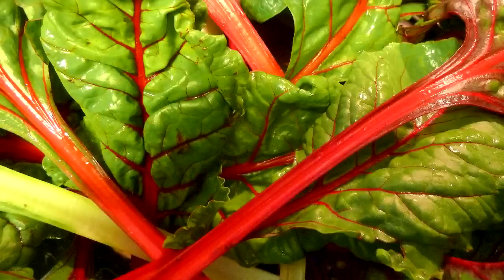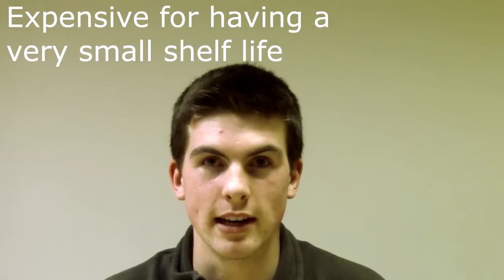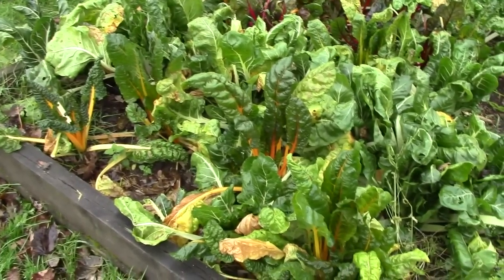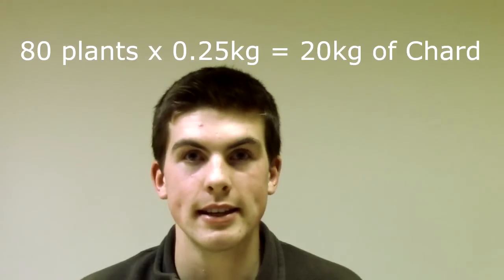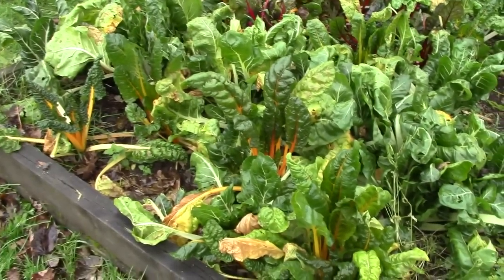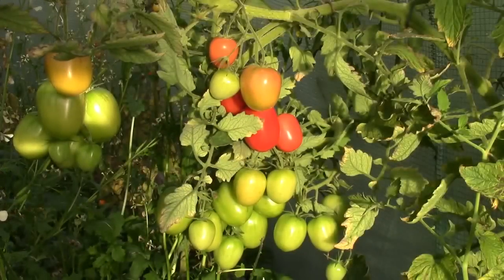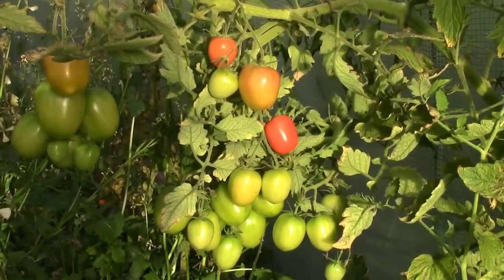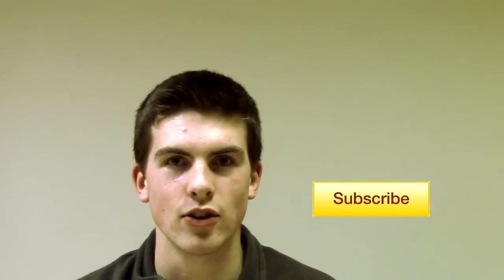How to Save Money by growing High-Value Vegetables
Welcome back to HuwsNursery. Today's video is about saving money through growing high-value crops which are crops that cost a lot in the shop. This video will be focused on the easy high-value crops to grow and I will be using Swiss Chard as an example. I hope you enjoy this video and please expand this description box for more information...
Formula for working out the minimum you can save:
1) Find the cost of selected crop per Kilogram or Pound (For example £7.50kg / $3.40Ib)
2) How much a seed packet costs (£1.40 / $2)
3) Work out 40% of the seed count (200 x 0.4 = 80) - Estimated percentage which will grow and produce a crop
4) Find out average crop yield (250g / 9oz)
5) Multiply the average crop yield by how many plants have grown (250g x 80 = 20kg)
6) Finally multiply the total crop yield by how much it costs for the same unit of measurement (20kg x £7.50 = £150